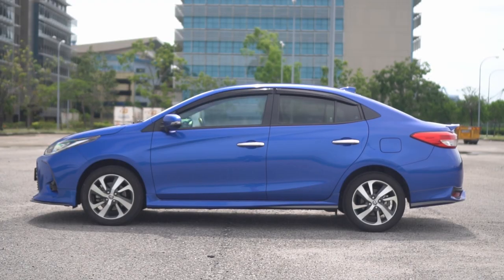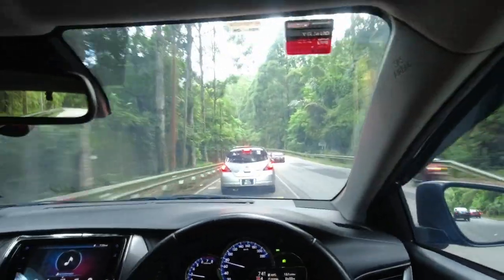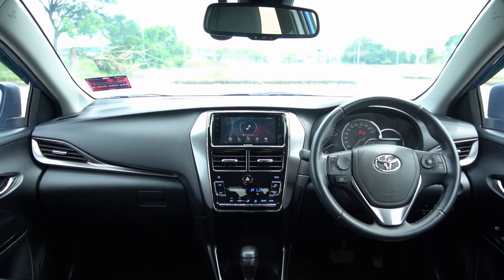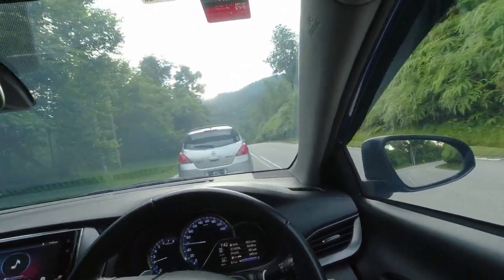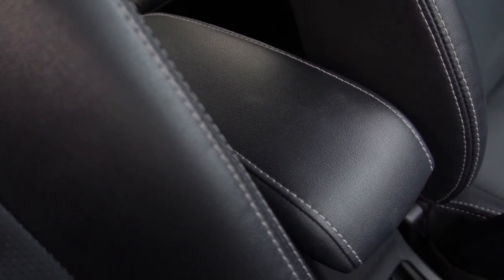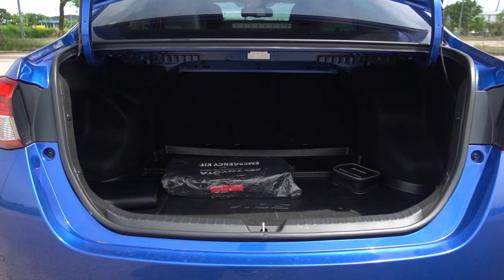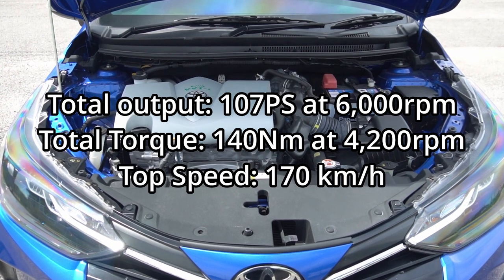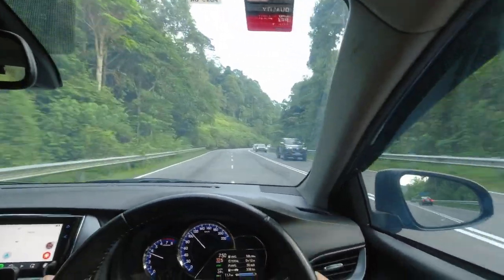Toyota Vios - Still Going Strong After 10 Years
When the Toyota Vios was 1st introduced in Malaysia back in 2002, it instantly became a runaway success for Toyota Malaysia. After 20 years, and 3 generations later, the Toyota Vios is still a very hot selling vehicle for the brand. While the new generation Vios has been spotted being tested in other countries, let’s take a closer look if this platform Vios is still capable of competing with its rival.